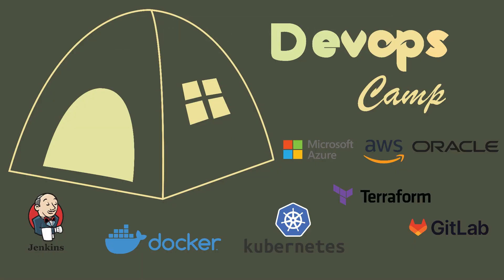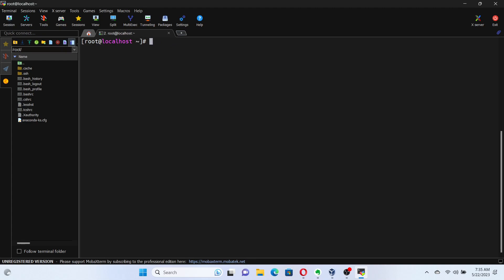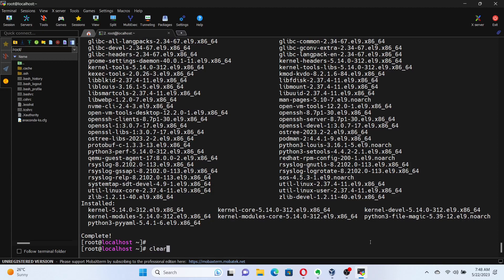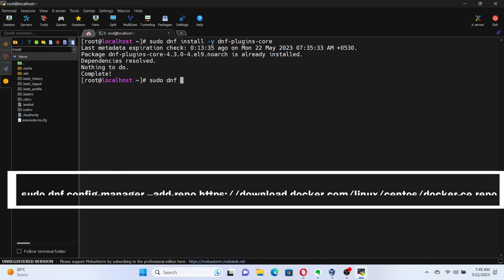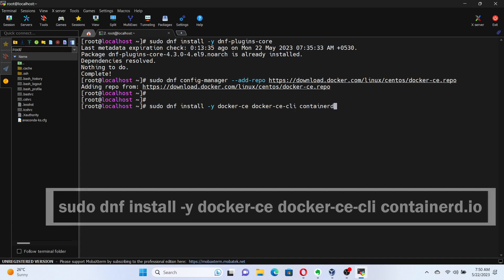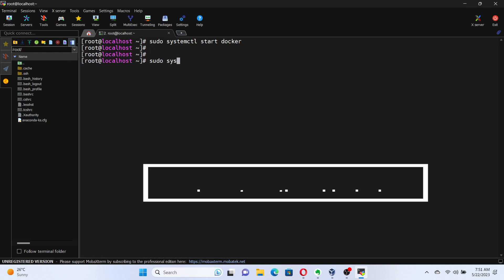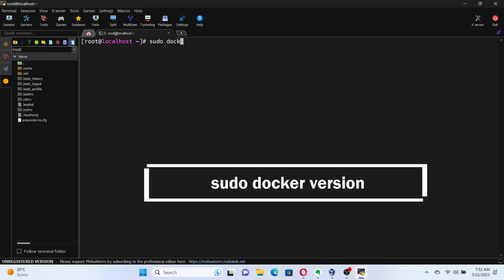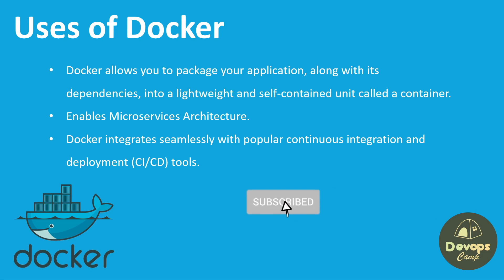How to Install Docker on CentOS Stream 9 Linux [2024]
Welcome to DevOpsCamp! This is the First video of the Docker Hands-on Tutorials Video Series. In this video, we will walk you through Installing Docker on CentOS Stream 9 Linux.